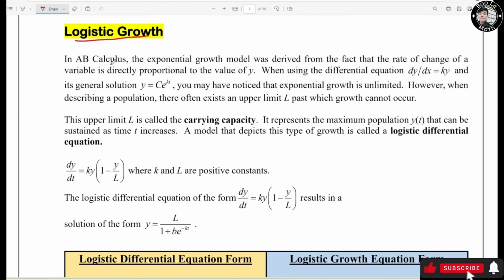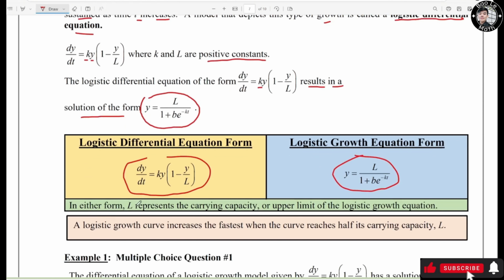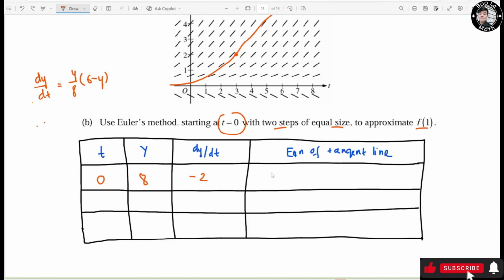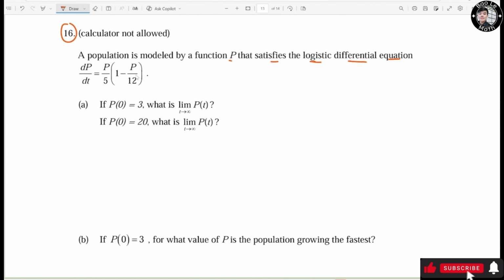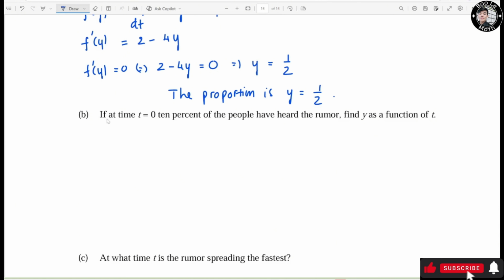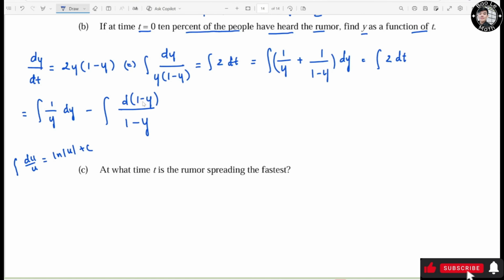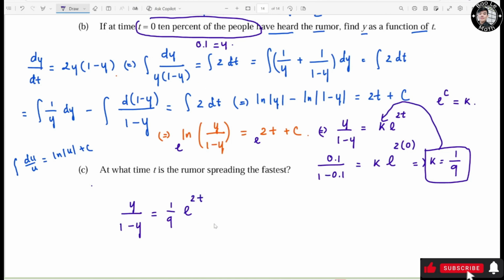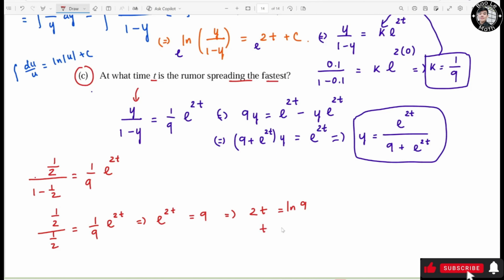CRAM 3 Logistic Growth FRQs Before the AP Calculus BC Exam!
Prepare for the AP Calculus BC exam with the TOP 3 Logistic Growth FRQs you absolutely need to know! In this video, we break down the most important free response questions involving logistic differential equations, carrying capacity, growth rates, equilibrium solutions, and population models commonly tested on the AP Calculus AB/BC exams.

You’ll learn step-by-step strategies for solving logistic growth problems quickly and accurately, understanding the meaning of each parameter, interpreting graphs and tables, and avoiding the most common AP exam mistakes. Perfect for last-minute review, exam cramming, or strengthening your differential equations skills before test day.

Topics Covered:
• Logistic growth differential equations
• Carrying capacity interpretation
• Growth rate and limiting behavior
• Logistic model graphs and solutions
• Population growth applications
• Equilibrium solutions
• AP-style multiple choice strategies
• Common traps and shortcuts
• Calculator and no-calculator approaches

This AP Calculus BC review includes detailed explanations and AP-style practice designed to help you build confidence and score higher on the AP exam.

Credit: National Math and Science Initiative